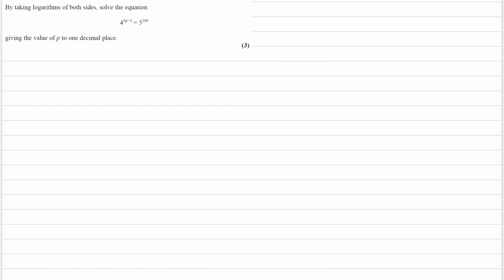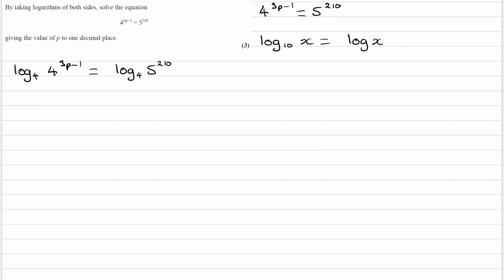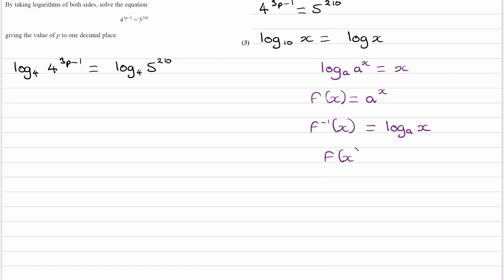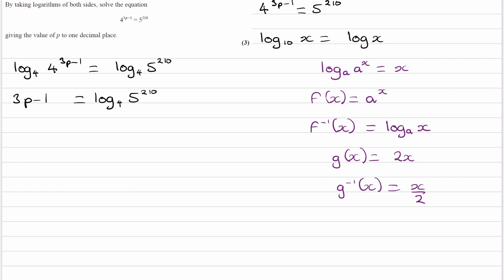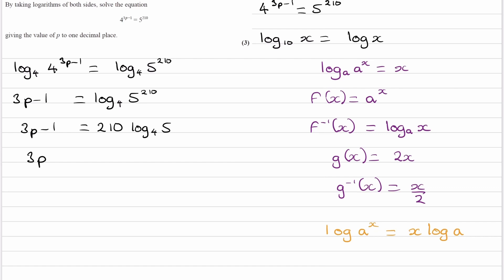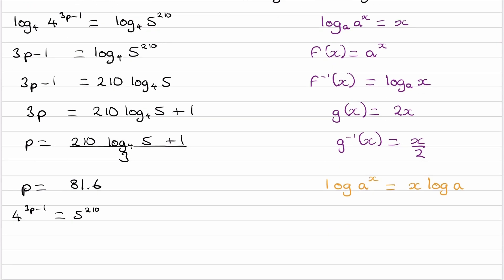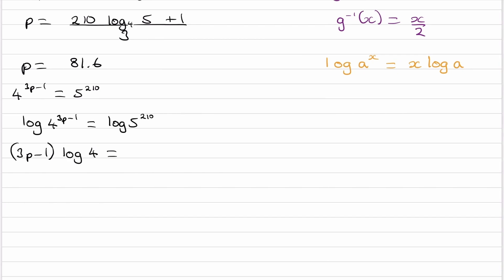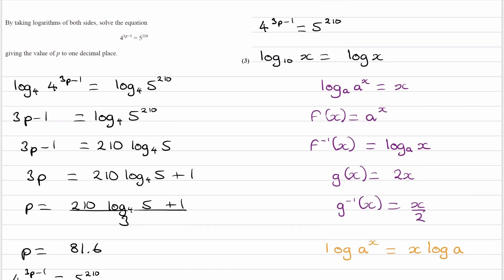Exponentials & Logarithms Exam Questions - A Level Maths - Edexcel Pure Year 1 - Q3 (level 1)